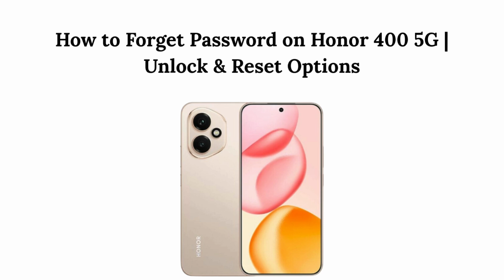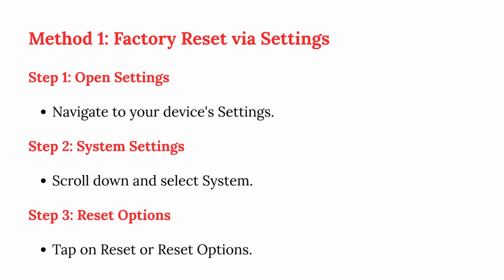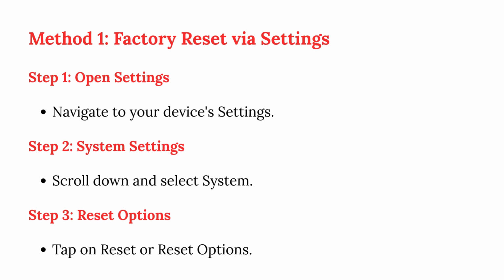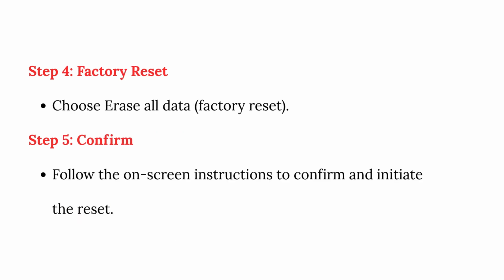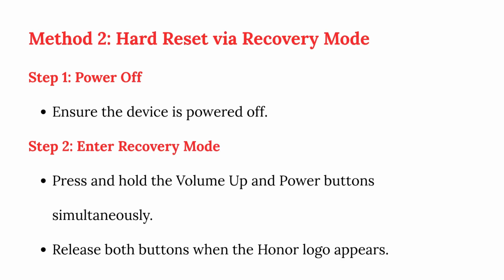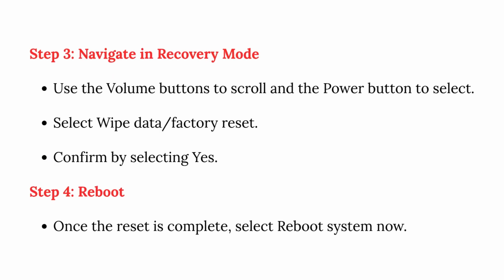How to Forget Password on Honor 400 5G Unlock & Reset Options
Forgot your Honor 400 5G password? Don't worry! This quick guide shows you how to unlock and reset your device using two methods:

Factory Reset via Settings – If you can access your phone, this method will erase all data and restore factory settings.

Hard Reset via Recovery Mode – If you're locked out, this method will help you reset your device without needing a password.

Important: Both methods will erase all data on your device. Make sure to back up your important files before proceeding.

✅ Video Credits:
🎬 Creator: Auto Resolve
🛠️ Edited using: Canva Pro
🎙️ Voiceover: DesiVocal (Licensed Version)